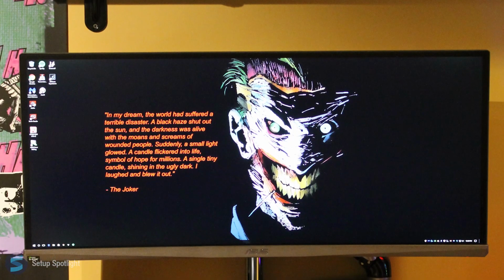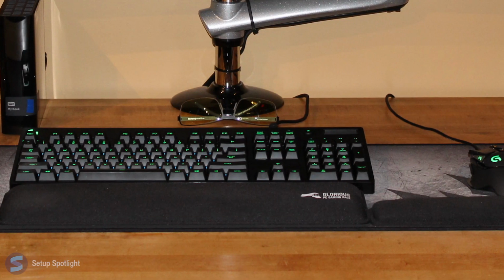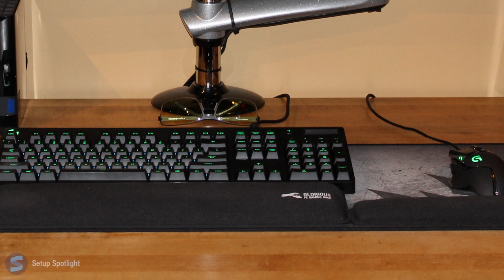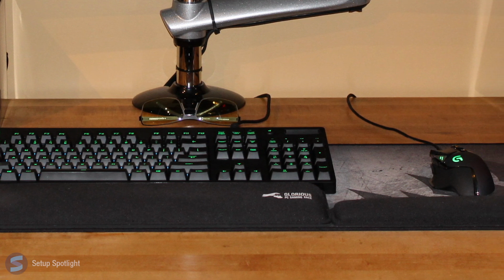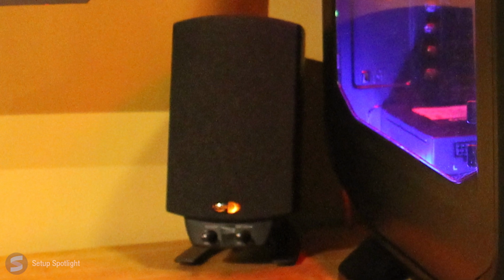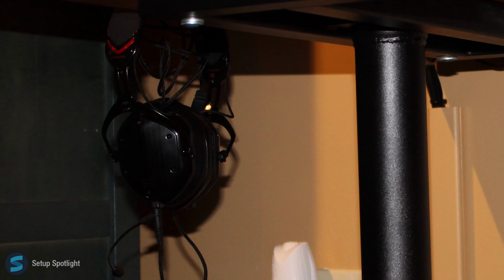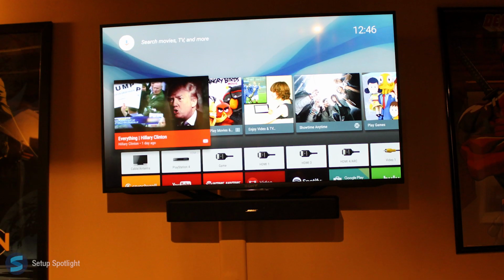DC Comic Themed Single Monitor Setup - Setup Spotlight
Alfy's DC Comic Themed Single Monitor Setup!
LINK TO ALL THE PRODUCTS ARE BELOW.
Xbox Live - JustCallMeAlfy
PS4 - ScumbagAlfy22

Mouse Mat
External HDD
Phone Stand

PC specs( Copied and pasted from email)
Corsair 780T Full Tower Black
Asus Rampage V Edition 10 Motherboard
Intel Core i7 6800K
Noctua NH-D15S CPU Cooler
Corsair Vengeance LPX Quad Channel 32GB DDR4 2666mhz (OC 3000mhz)
Samsung 950 Pro 256GB SSD PCIe
2x Samsung 850 Evo 500GB SSD's
WD Black 1TB
WD Black 4TB
Kingston HyperX 3K 120GB SSD
Corsair AX860 PSU
3x Thermaltake 120mmBlue LED Front Intake
Thermaltake 120mm Blue LED Bottom Intake
2x Noctua 140mm Top Exhaust
Noctua 140mm Redux Back Exhaust
Deadpool protecting my shit.